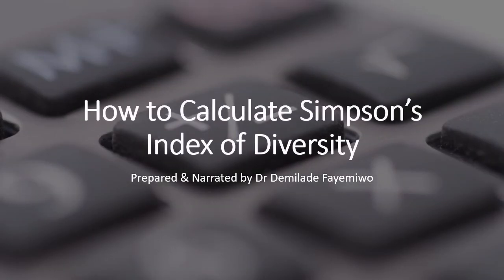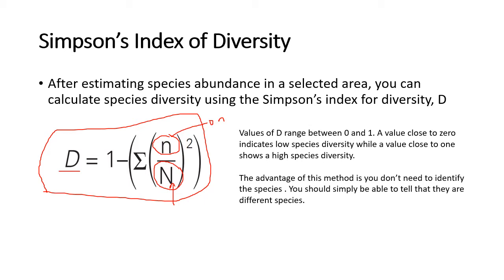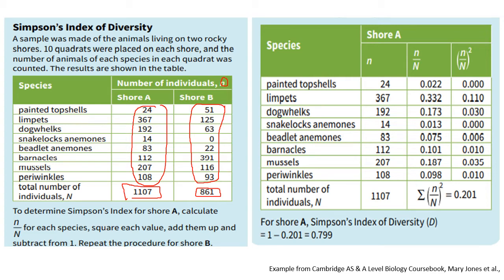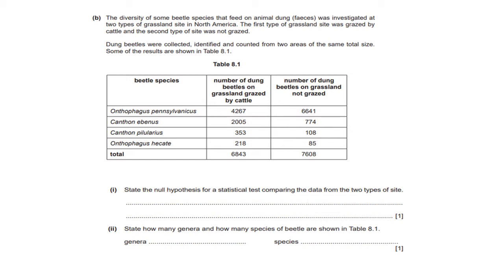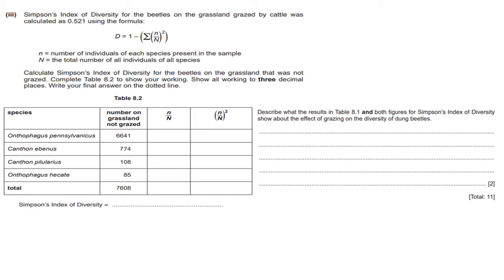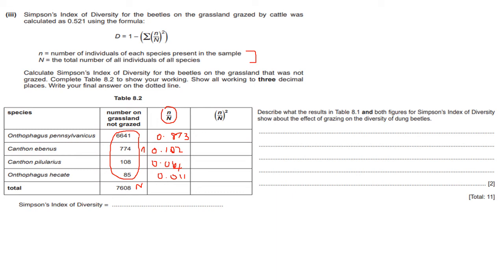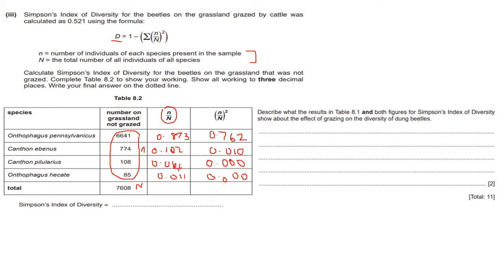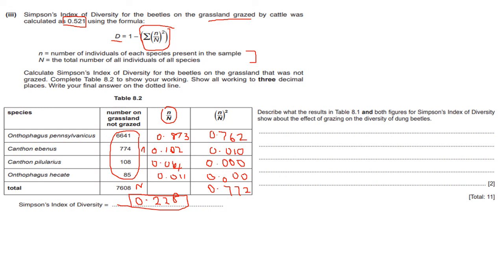Chapter 18.2: How to Calculate Simpson's Index of Biodiversity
In this video, I explain Simpson's Index of Diversity and show you how to tackle a paper 4 question. Please note that when the value of D (Simpson's Index) is close to 1, the area is said to b ehighly diverse. When the value is close to zero, the area is said to be less diverse. The Simpson's Index value is always between 0 and 1. It is never above 1!